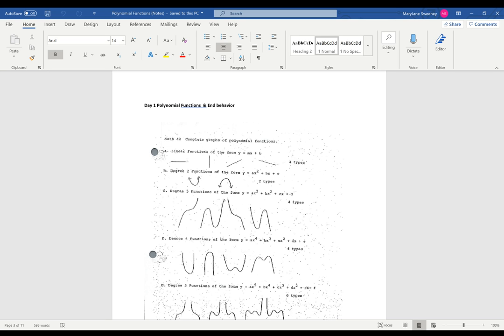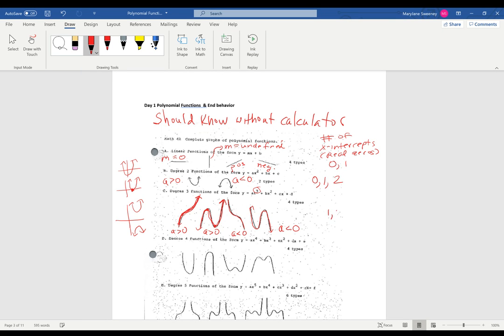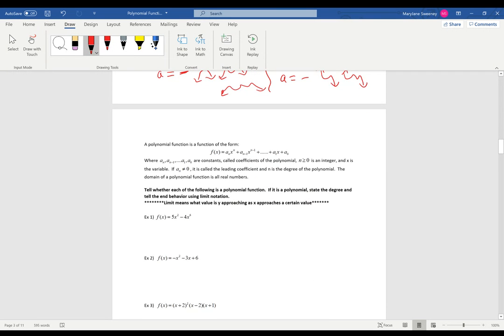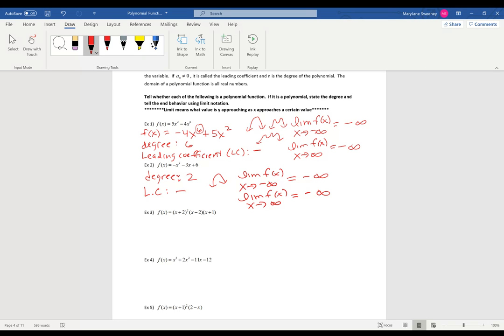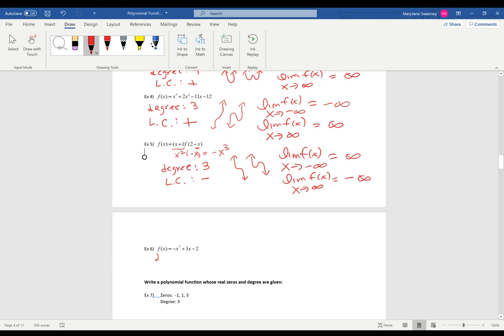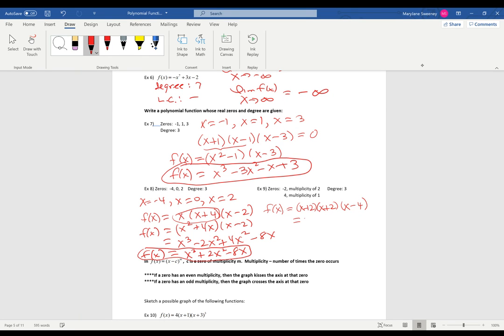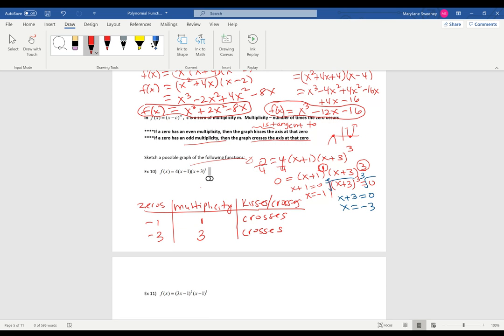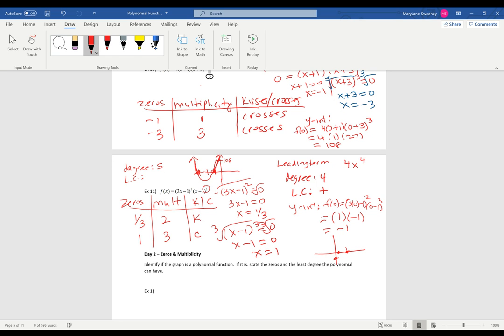Unit 7 Day 1 video